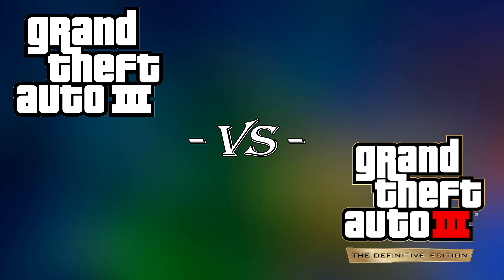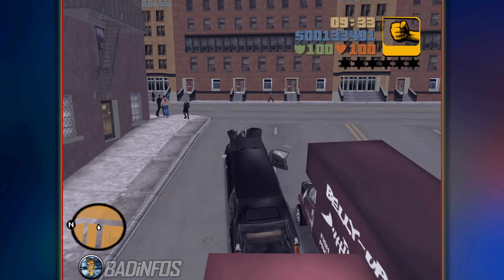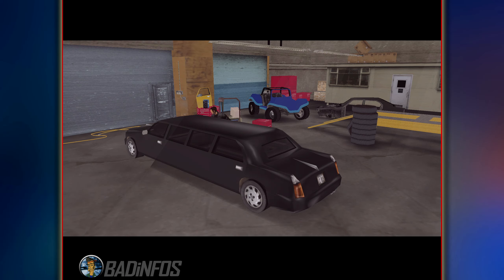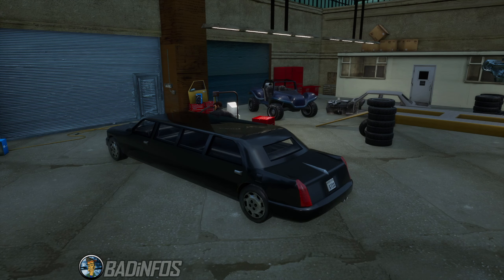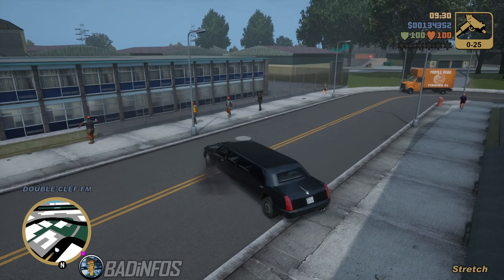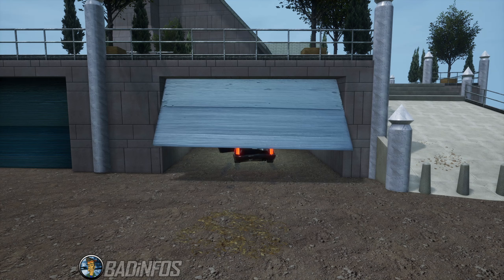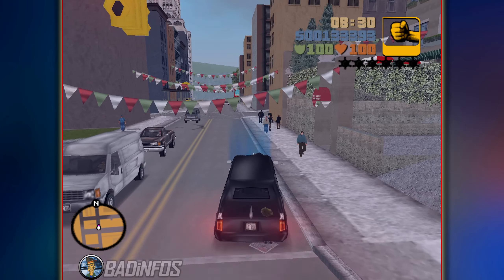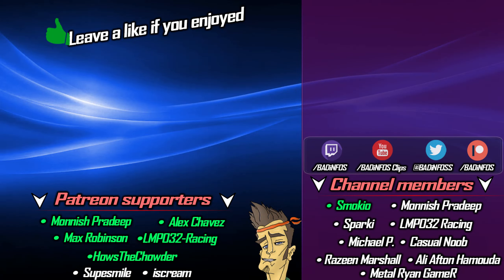Original -vs- Definitive :: SALVATORE'S CALLED A MEETING :: GTA 3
In this video I will make a comparison between the original GTA 3 game released in 2001 and the Definitive Edition of GTA III released in 2021.
The mission I will look at today is "Salvatore's Called A Meeting". I will compare the tasks, execution, speedrun tactics and gameplay between both versions.
• If you want to complete the game yourselves you can watch my full 100% playthrough containing 17 videos which give an in-depth explanation on how to complete every mission in the game the easiest way.
• If you want to see a full 100% checklist on what's required for 100% game completion and see the BEST order of completing the missions then you can watch my checklist video
• If you want to know how to travel to the other islands early you can watch this video
00:00 - Information
00:51 - Salvatore's Called A Meeting
03:10 - Speedrun comparison
03:26 - Which version is better?